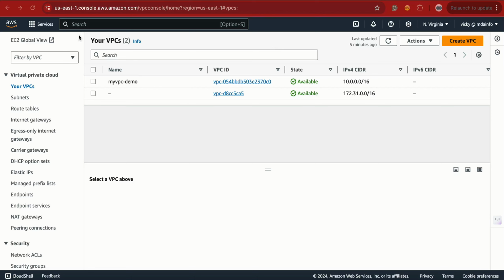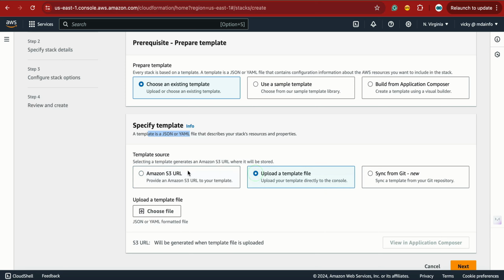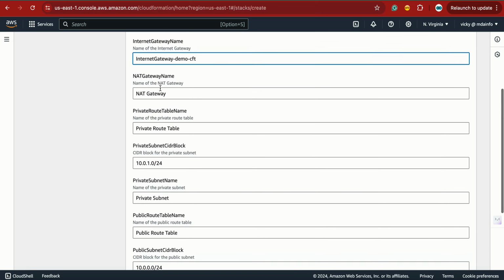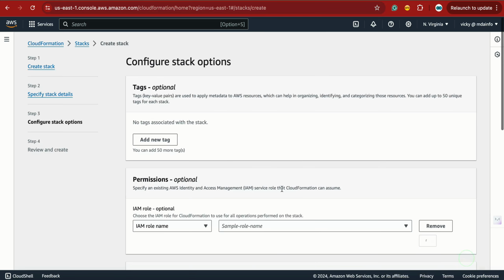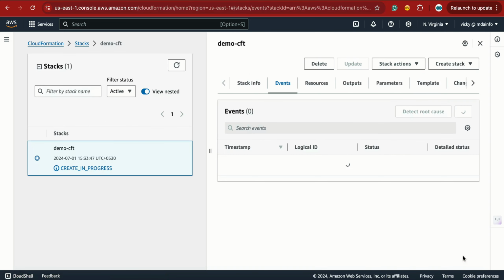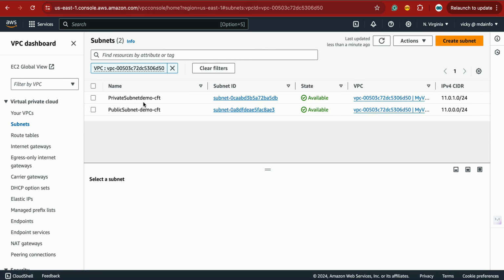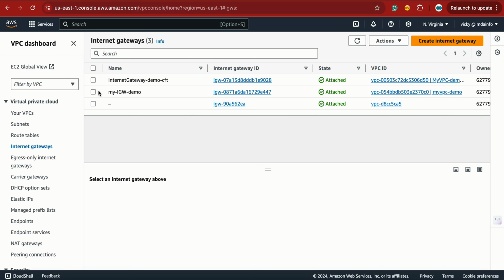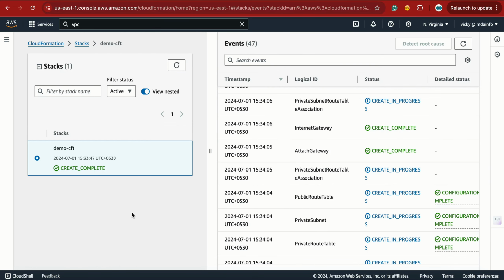Creating an AWS VPC with YAML: Easy Steps for CloudFormation Beginners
Setting up an AWS VPC with YAML is simpler than you might expect. Let me walk you through it step-by-step!

This video guide will show you how to build an Amazon Web Services Virtual Private Cloud using CloudFormation and YAML. If you're new to AWS infrastructure, this easy-to-follow tutorial is just what you need!

We'll cover how to set up key parts like:
VPC
Route Table
Internet Gateway
Subnet
NAT

By the end, you'll have a working VPC with all the needed pieces to get your cloud setup running well. We'll explain the CloudFormation YAML code bit by bit and show you how to easily launch your VPC.
Whether you're a coder, IT pro, or just starting with cloud tech, this guide will teach you the basics to handle your AWS resources well.